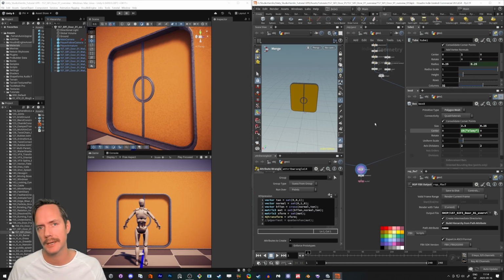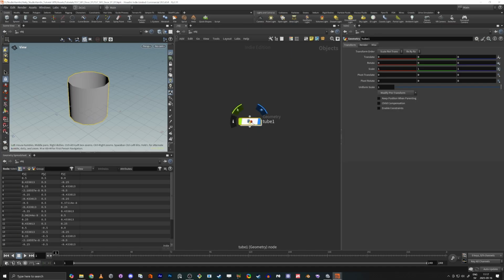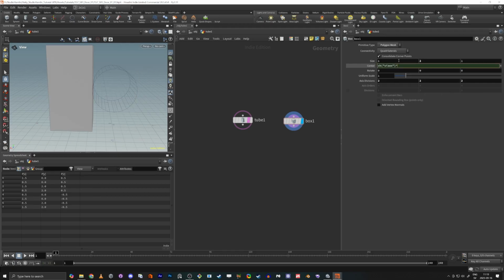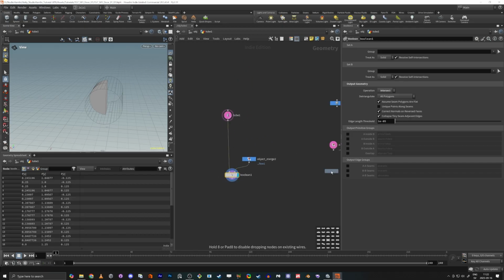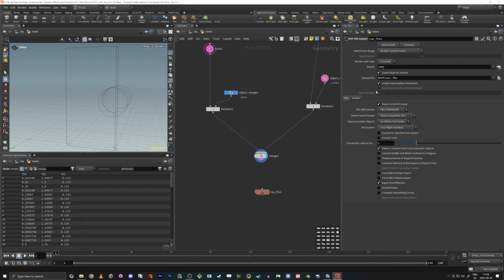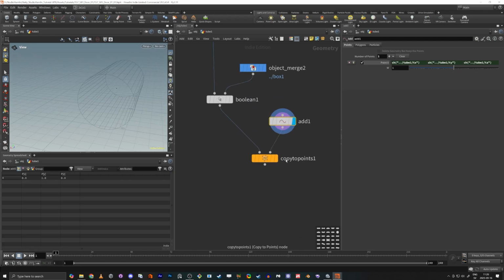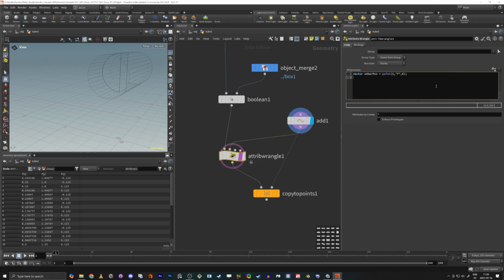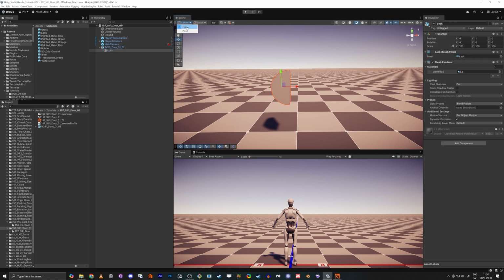Procedural Sci-Fi Door Houdini & Unity part 1